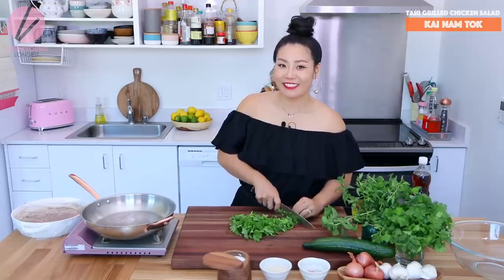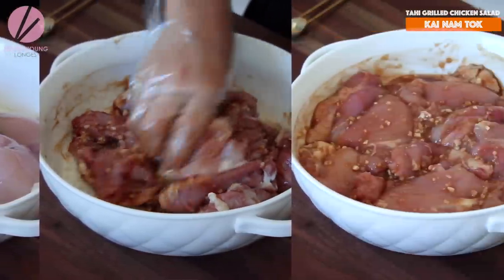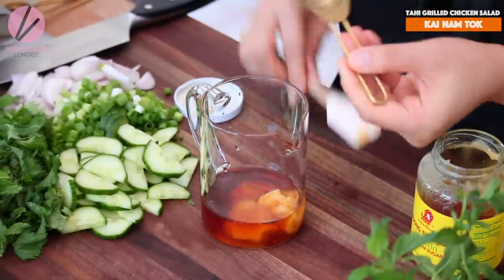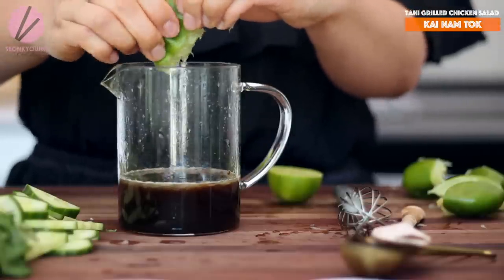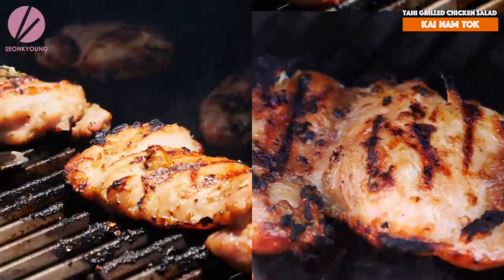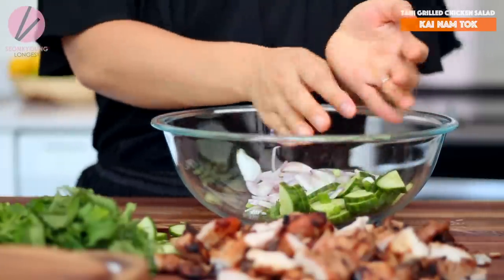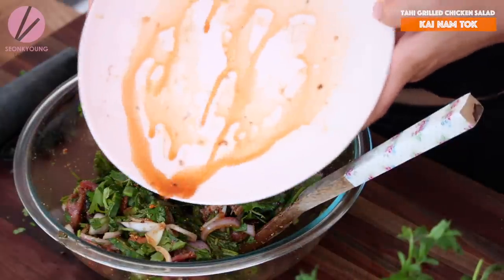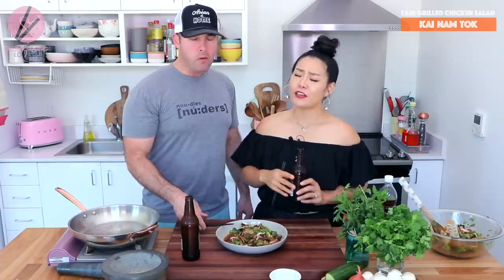AMAZING Thai Grilled Chicken Salad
Palm sugar
Fish Sauce
Tamarind Concentrate
Roasted Rice Powder
Pestle and mortar
Portable Gas Stove

🌸 Cameras
Canon EOS Rebel T5i
Canon EOS 70D
Canon EOS 80D
Canon EF 50mm f/1.8 STM Lens
Panasonic LUMIX GH5

6 chicken thighs, bone-less and skin-less
3 Tbsp oyster sauce
6 cloves garlic, chopped (approximately 1 1/2 Tbsp)
1/2 tsp white pepper
2 Tbsp vegetable oil

4 Tbsp fish sauce
3 Tbsp palm sugar, honey or pure maple syrup
1 tsp tamarind paste
2 limes, plus more to taste

A bunch cilantro, roughly chopped
A bunch mint, leaves picked
2 shallots, sliced
4 green onions 1/4-inch chopped
1/2 English cucumber, half-moon sliced
1 1/2 to 3 Tbsp Thai chili flakes
2 Tbsp roasted rice powder

♪ music ♫
LakeyInspired
Please support his music! I’m a new fan of his and I guarantee you will be too!👇